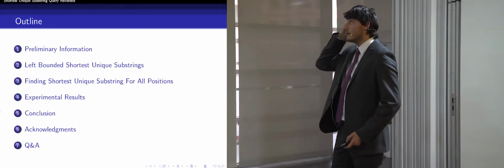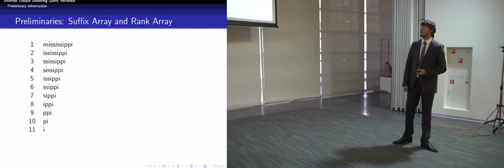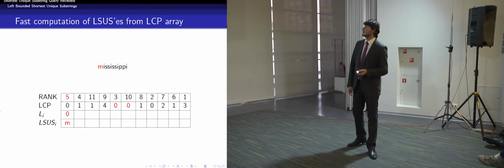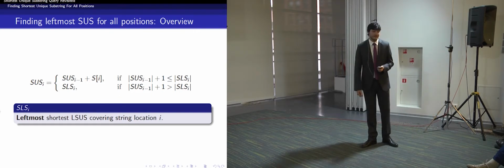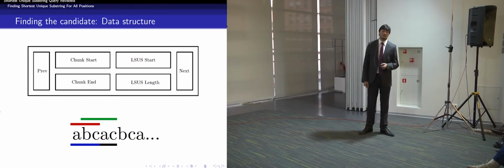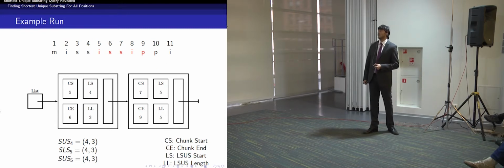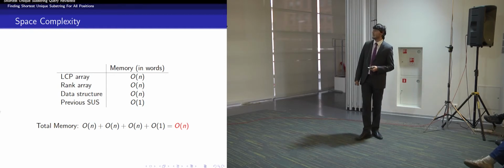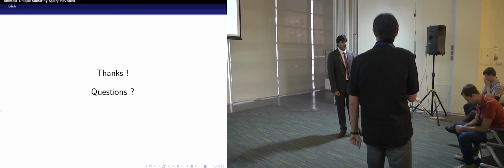010. Shortest Unique Substring Query Revisited - Atalay Mert Ileri